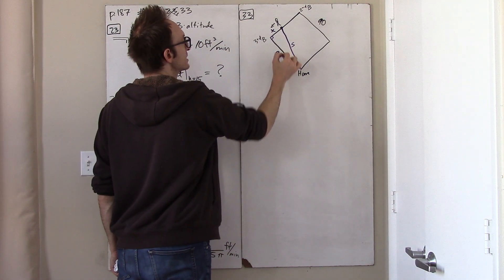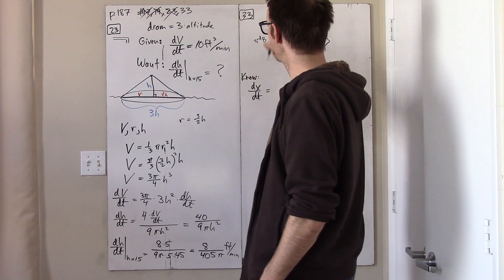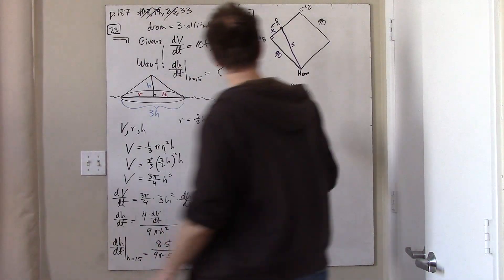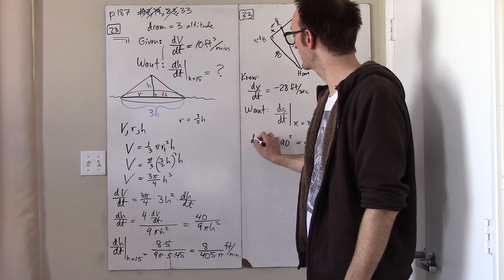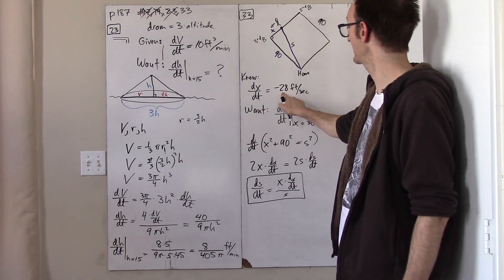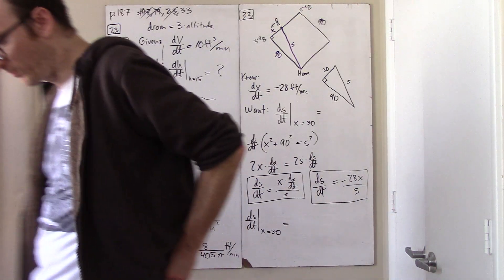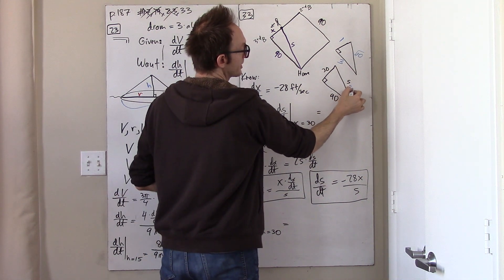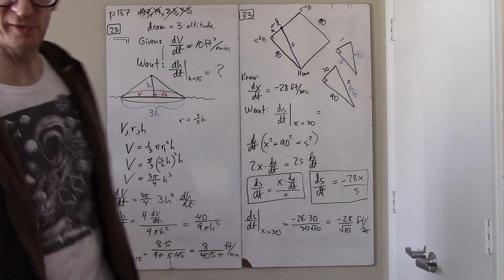Analysis 1A - Going over the Related Rates HW - Part 2 of 2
Analysis 1A - Rose - MBHS - Blair - Going over the Intro to Related Rates HW - p.187 #17, 19, 23, 33 - Remote Learning - 4/16/2020 - Part 2 of 2